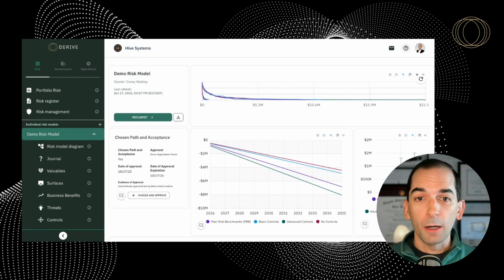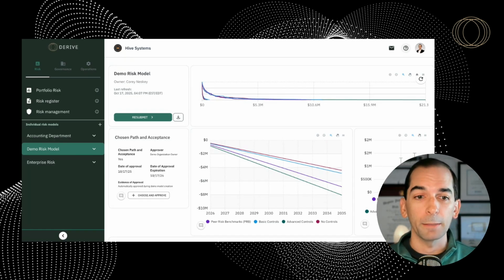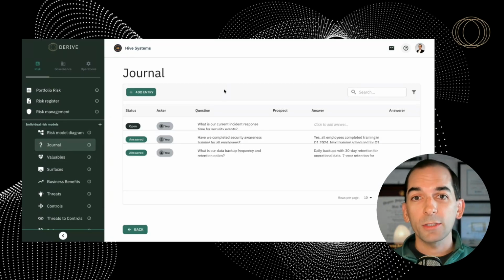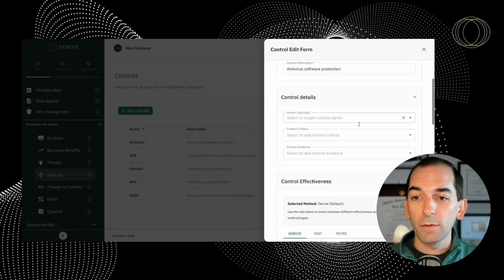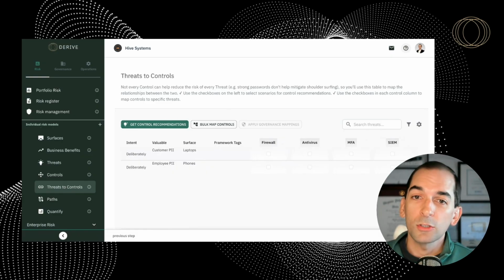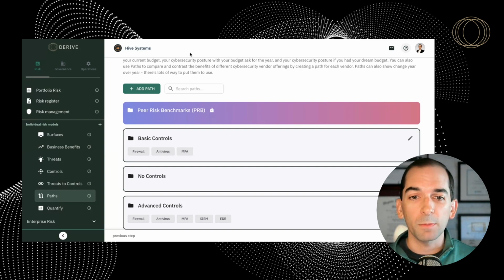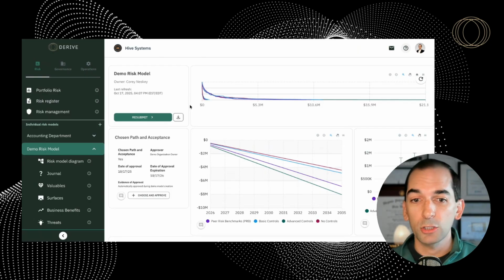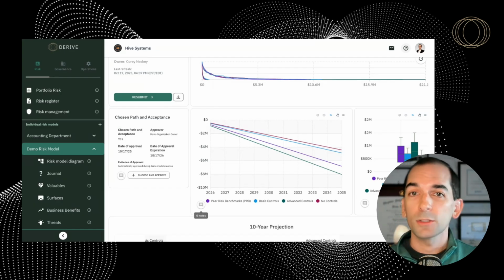Derive Risk Module Demo | Quantify Cyber Risk and Prioritize What Matters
Most cybersecurity teams are forced to prioritize based on gut feel, scores, or static risk registers.

In this short walkthrough, you’ll see how the Derive Risk Module models cyber risk in real dollars, benchmarks your exposure against real-world peers, and shows exactly which scenarios and controls matter most.

In this demo, you’ll learn how to:
 • Quantify cyber risk using real loss data, not subjective scores
 • Compare your risk to similar organizations using Peer Risk Benchmarks
 • Forecast how risk changes over time as controls improve or degrade
 • Replace static risk assessments with a living, continuously updated model

This video is ideal for cybersecurity, risk, and governance teams who need clearer prioritization and board-ready insight without spreadsheets or guesswork.

Derive is the cybersecurity risk and operations platform that helps teams quantify risk, prioritize actions, and prove impact. It replaces traditional GRC platforms.